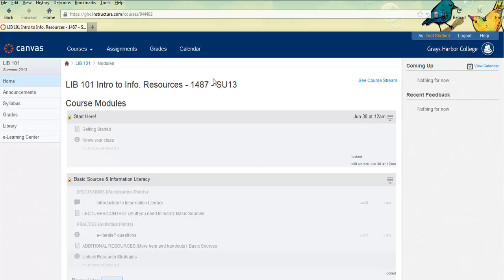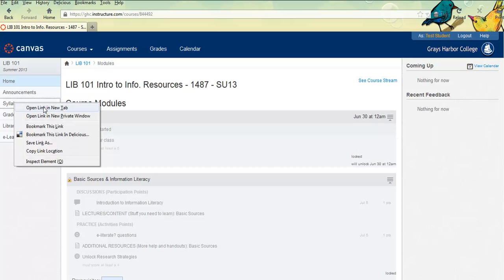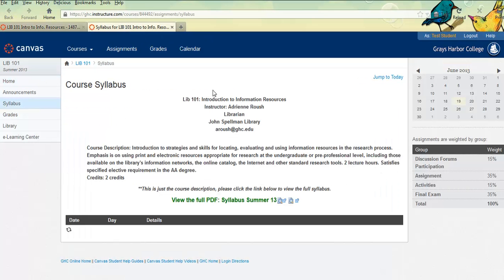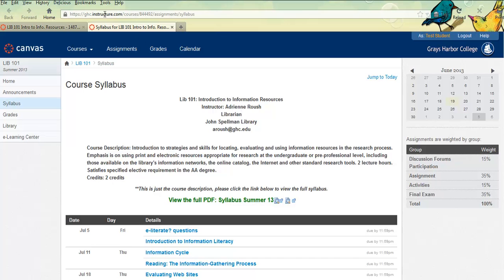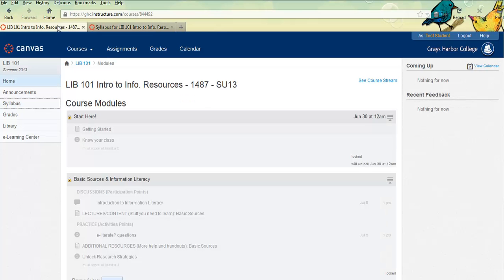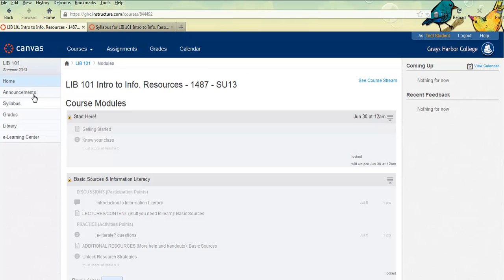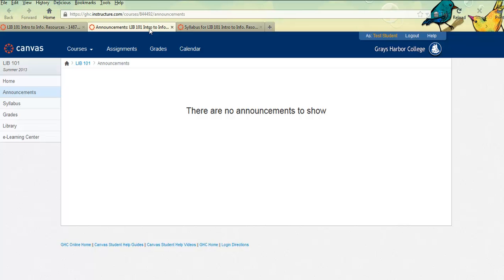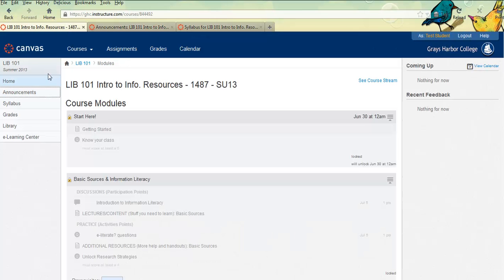How to open a new browser tab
A short video on how to open more than one tab in your browser.